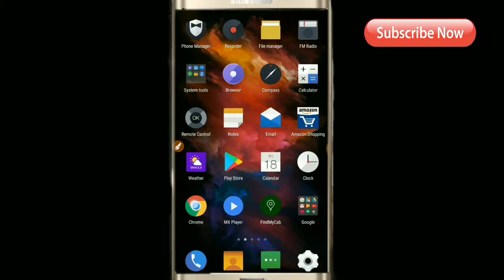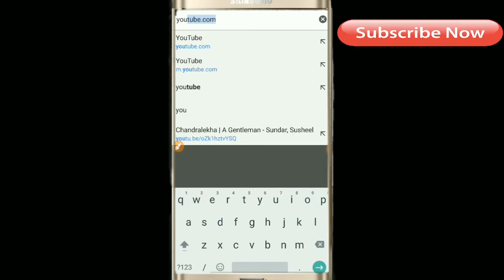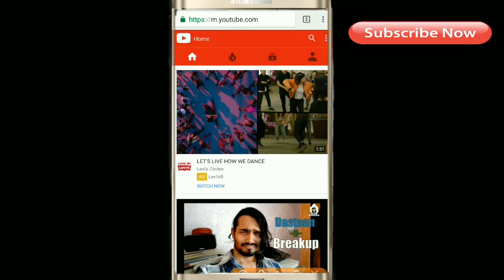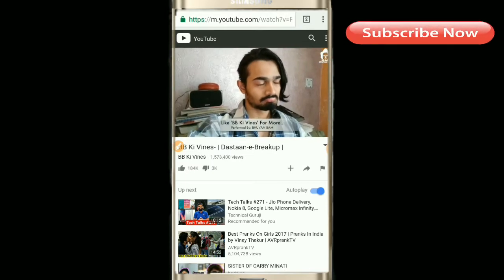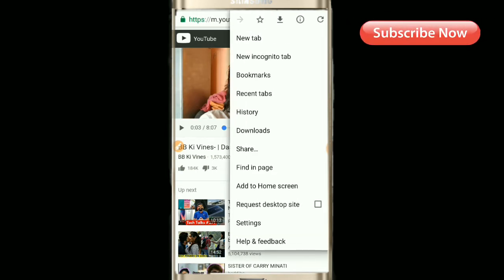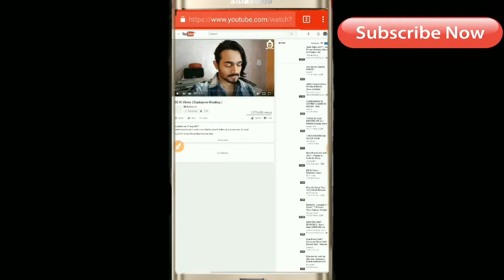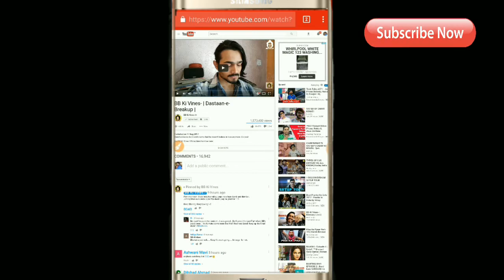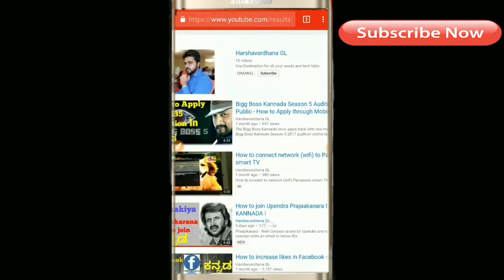Play YouTube in background without using any apps | Kannada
New update 2017 August. Now you can play youtube in background and also while the screen is off, without using any apps. Watch the tip and see how to play youtube in bavkground.